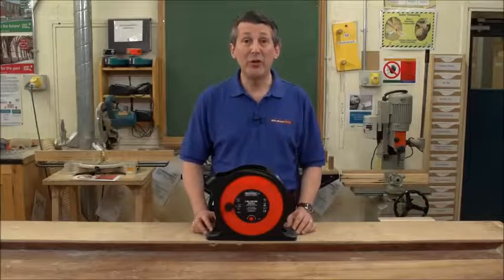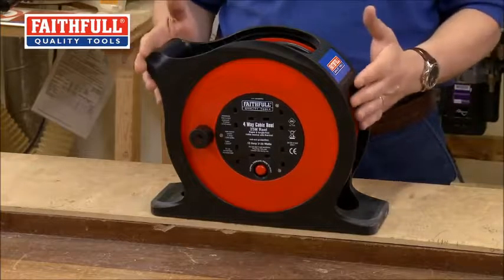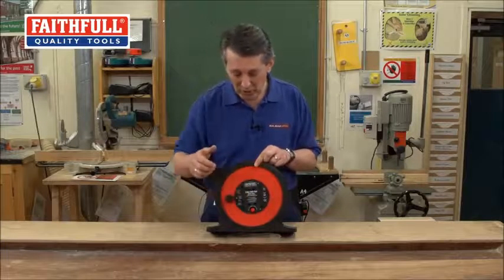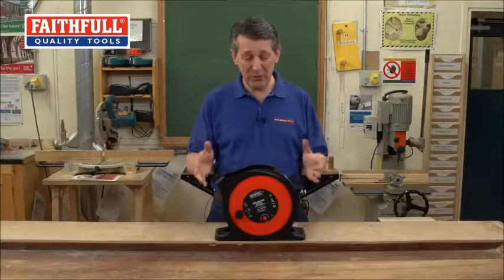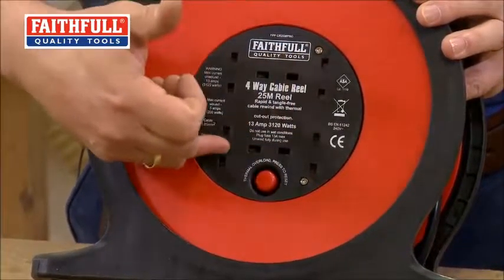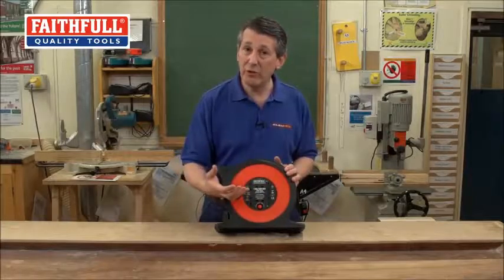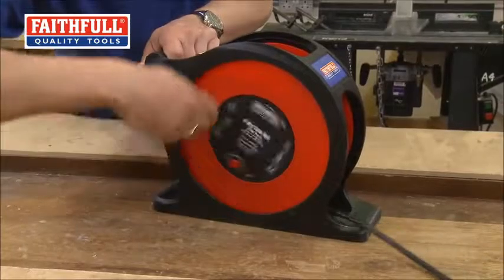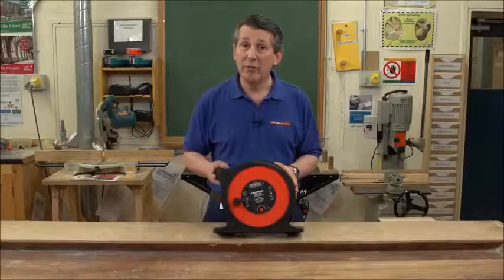Faithfull 25m Anti Tangle Rapid Rewind Electric Cable Reel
Get a closer look at the Faithfull 25m Anti Tangle Rapid Rewind Electric Cable Reel with this product video demonstration. This electric cable reel has been engineered with a patented friction-free winding mechanism, making it easier and faster to wind up the cable without tangling, which is perfect for both DIY enthusiasts and trade professionals.

The reel boasts a heavy-duty design, featuring a robust cable drum with a wide base and rubberised ends to ensure stability and reduce slipping when the cable is pulled. Whether you're working on-site or at home, you'll appreciate the textured grip on the main handle that makes carrying the reel more comfortable and secure. It also provides a solid, reliable power source with four shuttered sockets and a maximum load of 13 Amps (3,120 watts) when fully unwound or 4 Amps (960 watts) when wound.

Safety is at the forefront of this product, thanks to its thermal overload protection system. This feature ensures that if the cable overheats during use, the reel will automatically shut down to prevent damage. Once cooled, the reset button can be pressed to continue using the reel safely. It's designed to keep the cable protected during transit or storage, offering peace of mind that your tools will always be powered safely.

The innovative anti-tangle system saves you time and effort when rewinding the cable, while the four sockets make it ideal for powering multiple devices, such as power tools or lighting, simultaneously. Its compact design makes it easy to store in your garage, vehicle, or workspace, adding to its overall convenience.

For more details, you can check out the product and make your purchase

If you have any questions, our customer service staff are here to help! Feel free to email us at: , call us on 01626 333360, or, if you'd prefer to visit in person, come by Sealants & Tools Direct Ltd, The Old Cider Works, Abbotskerswell, Newton Abbot, Devon, TQ12 5NF. We're happy to assist you with your inquiries!